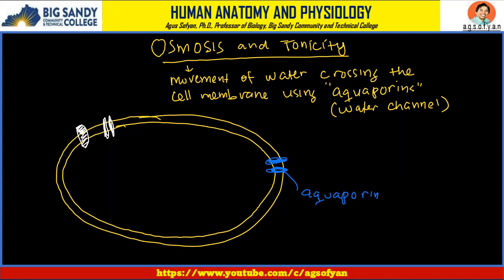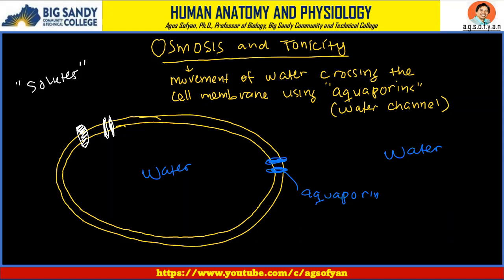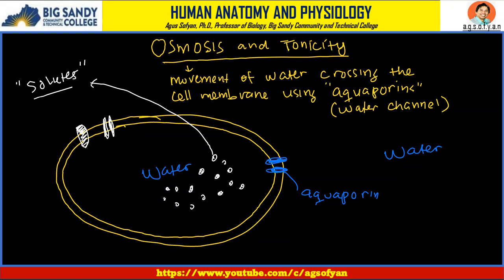Chapter 3-Part 3: Osmosis and Tonicity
Osmosis or movement of water across the cell membrane using water channel (aquaporin) is explained in this video. The condition of red blood cells (RBC) that are placed in Hypotonic, Isotonic, and Hypertonic solutions is also explained.